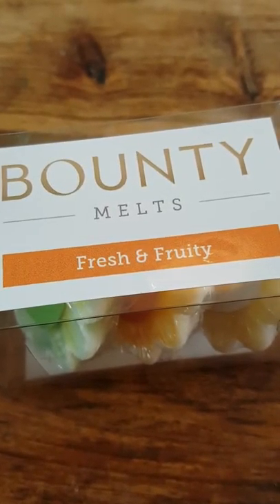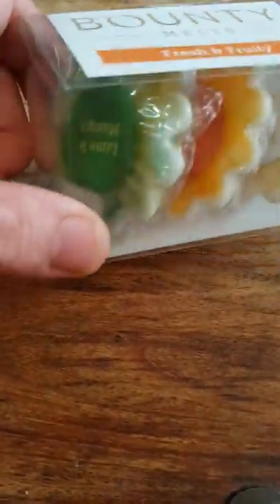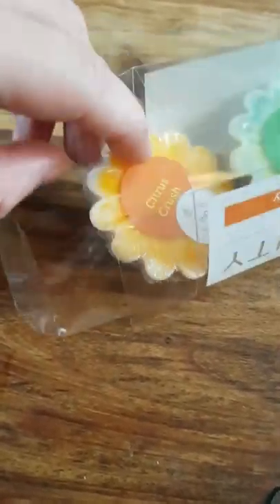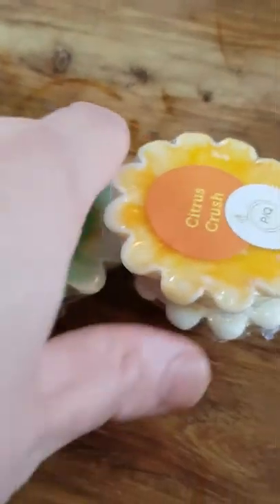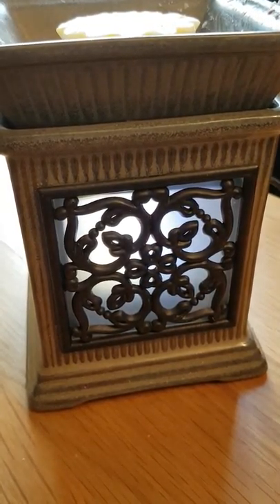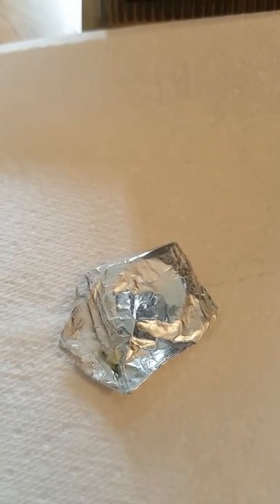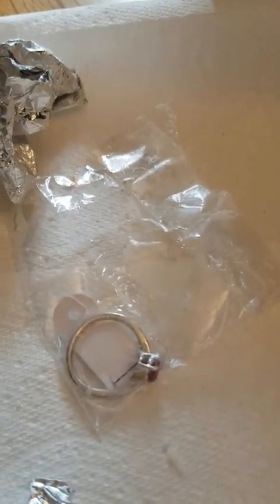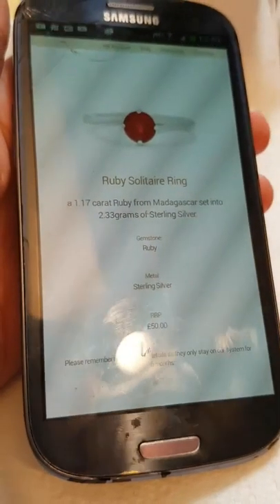Jewellery reveal!! from bounty candles new wax melts 😍